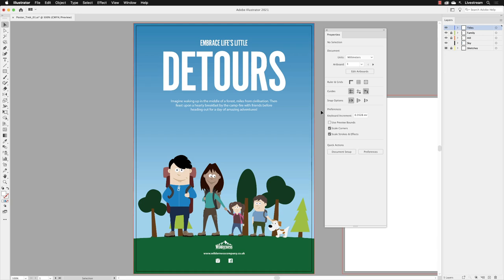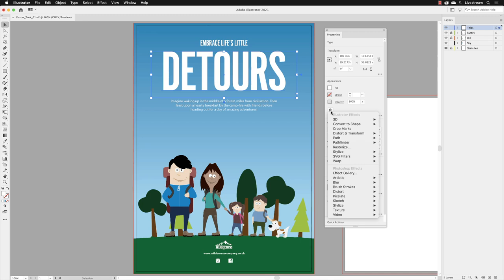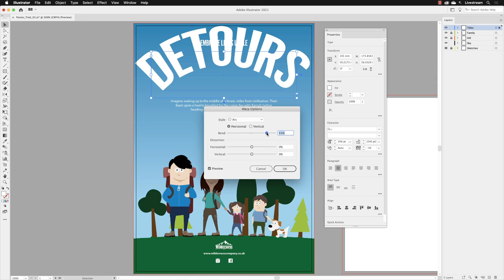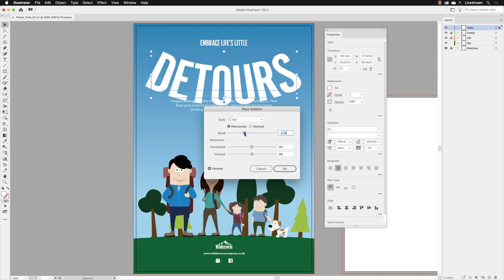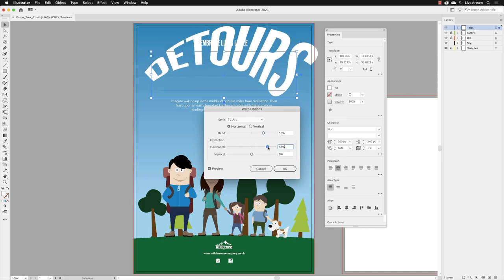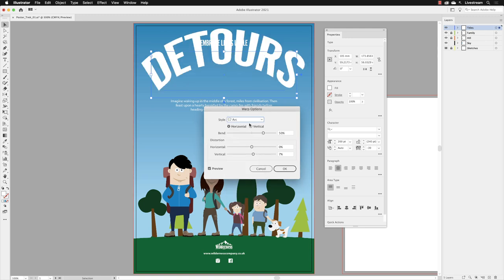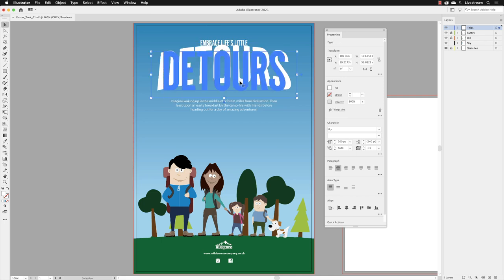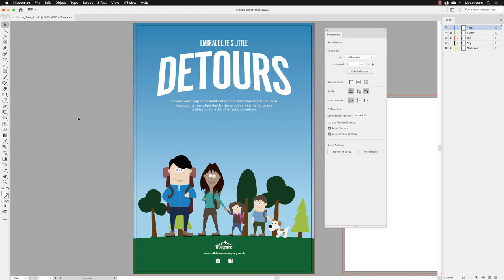Warp Editable Text in Illustrator